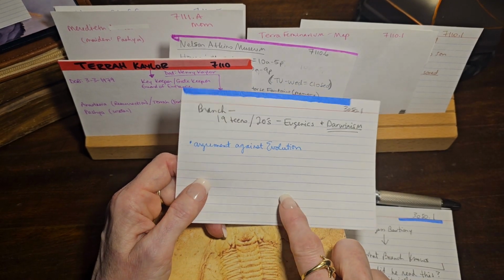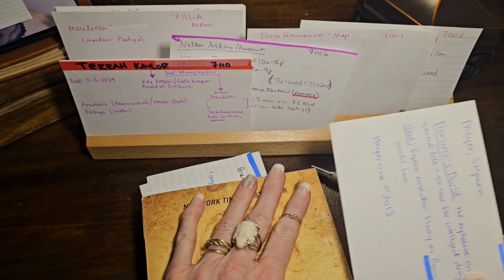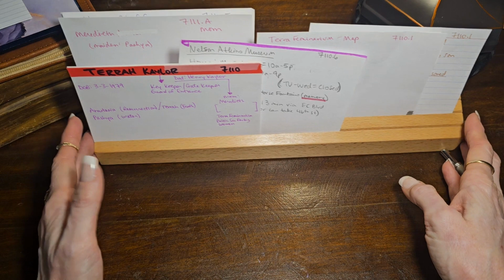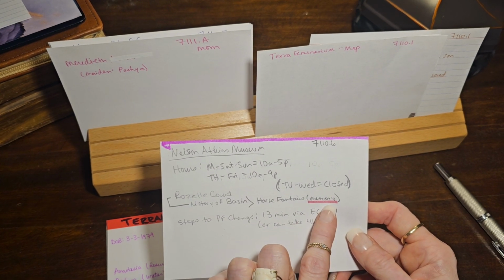Research Driven Writing: Part 3 - Character, Origin, Back Story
In this mini-series we look at how to use reseaach to inform and strengthen your fiction!

Meet LiLLiPub, the community where we bring together readers, writers, authors, book clubs, independent booksellers, writing teachers, small publishers, any and all who care about keeping alive small-scale publishing of physical books and real bookstores where you can browse the shelves and connected communities of people who love reading and creating great stories.

Are YOU a writer? A published author? A fan of all things books?  Please join my publishing MOVEMENT to reach 1000 subscribers, because it will help on my mission to assemble a cadre of writers, thinkers and teachers who are transforming the world one character, one story,  at a time.

Also - be the first to know when I publish my books